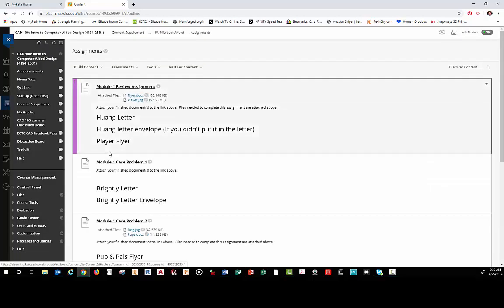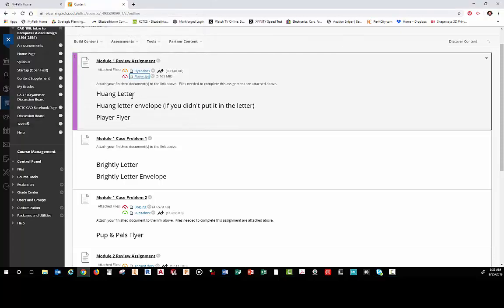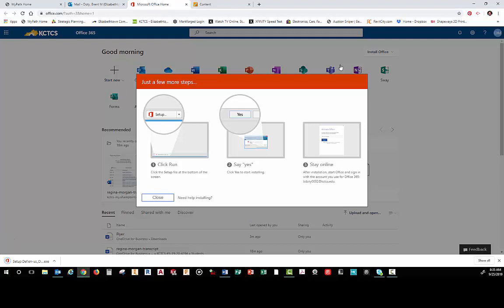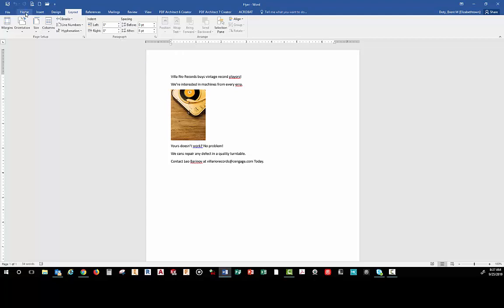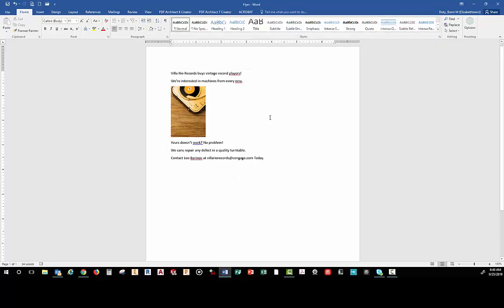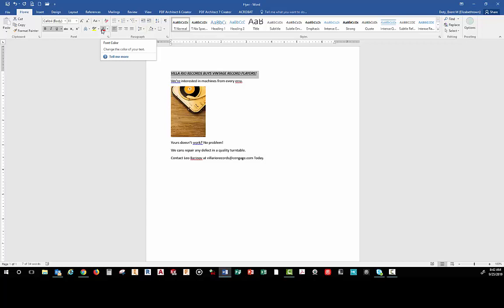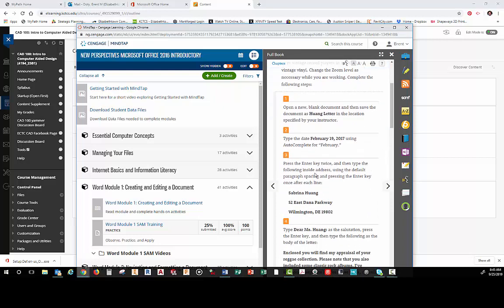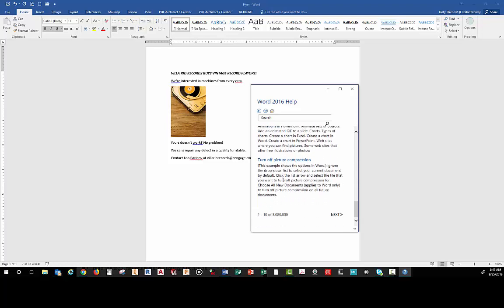Word Section Intro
Microsoft Word introduction for CAD 100 Word section of class.